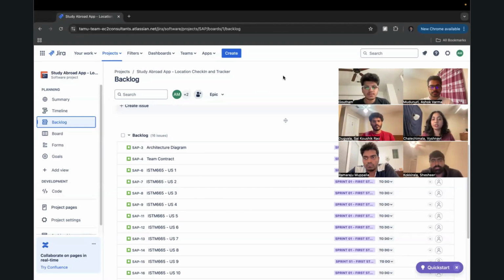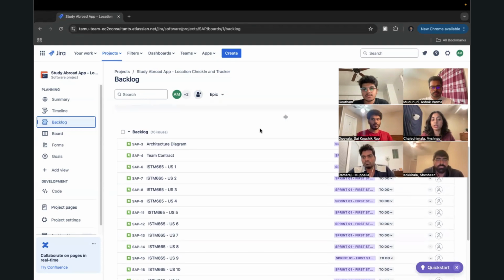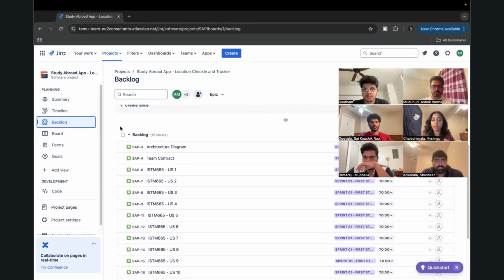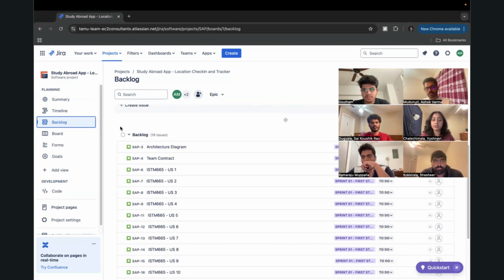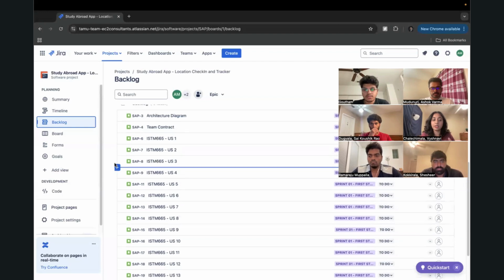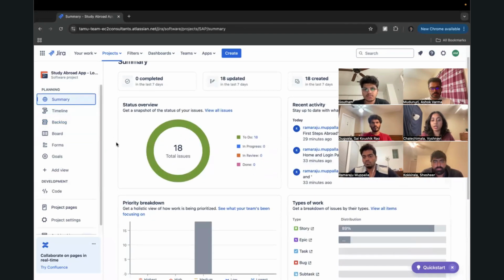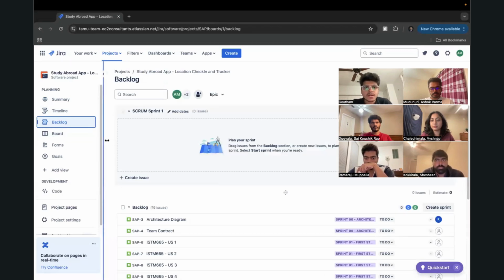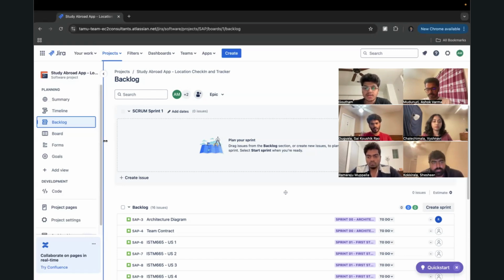Study Abroad App - Sprint 01 Planning - EC2 Consulting